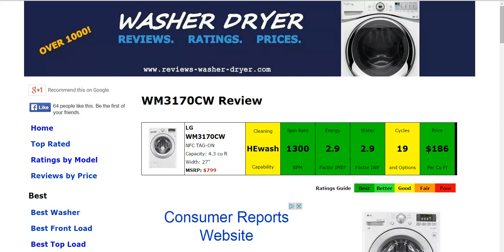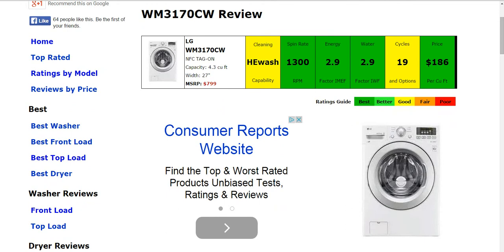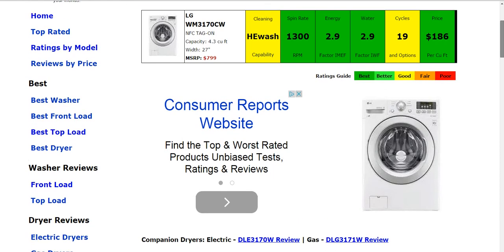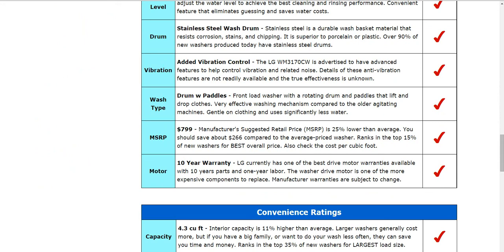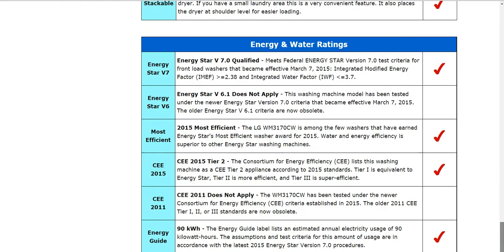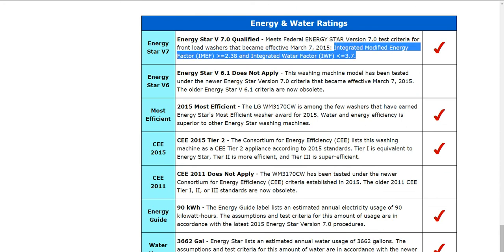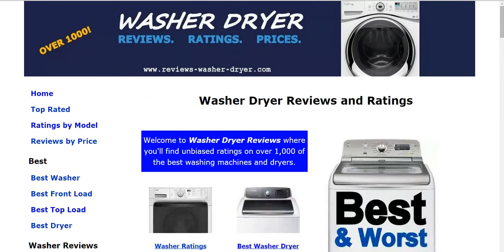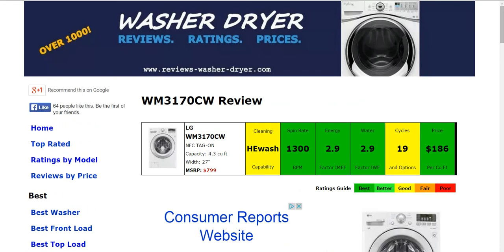LG WM3170CW Washer - Washing Machine Review - Updated